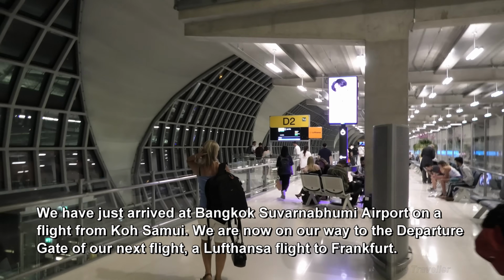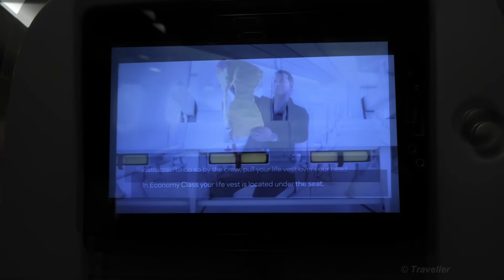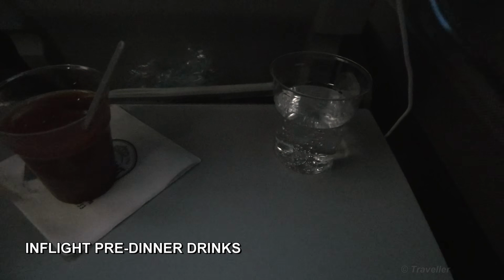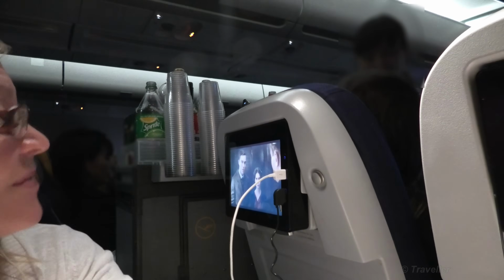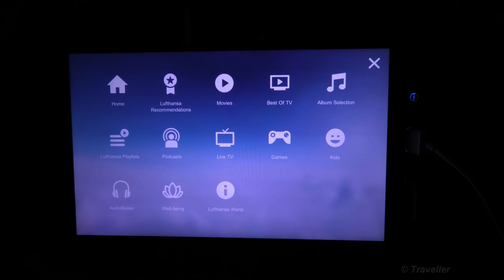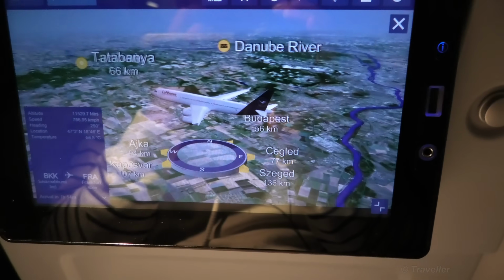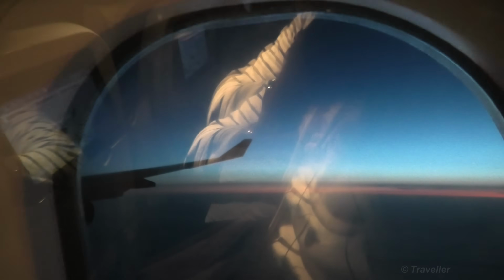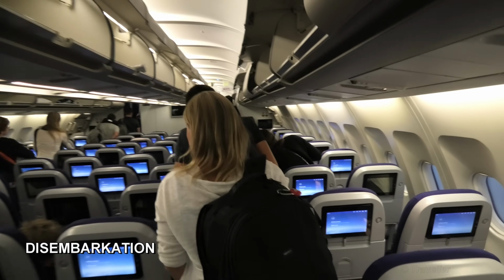LUFTHANSA TRIP REPORT - Economy Class Flight 🇩🇪 Bangkok Suvarnabhumi to Frankfurt on an Airbus A340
Last year (2019) we flew back from Thailand to Frankfurt with German airline Lufthansa onboard one of their Airbus A340 aircraft. Our Lufthansa flight departed from Thailand´s main International Airport Hub, Suvarnabhumi Airport (BKK). Prior to that we had spent a holiday in Koh Samui and had just arrived at Suvarnabhumi Airport on a Bangkok Airways flight.

In this Lufthansa Trip Report / Flight Review video we show you in detail what it is like to fly from Bangkok to Frankfurt onboard a Lufthansa Airbus A340-300 in Economy Class. We include footage from our Departure Gate, Boarding of our Lufthansa Flight, We walk through Premium Economy and Economy Class, We show you our seats which are located at the rear of the aircraft in Economy Class, We show you seat amenities which includes a pillow and blanket to use onboard, complimentary headphones and seat facilities. Inflight seat facilities include a tray table, a cup holder, a magazine pouch, a coat hanger, a USB Port and the Inflight Entertainment systems which will provide you with Inflight movies, games, music and more. At the seat we also show you the Onboard Safety Card, the Inflight Magazine, the Duty Free Shopping Magazine, the Air Sickness Bag. Other onboard footage in this Trip Report / Flight Review includes Inflight Meals, Inflight Drinks and we also make a visit to the Economy Class Galley located at the rear of the aircraft. Flight footage includes taxiing to the runway and takeoff at Suvarnabhumi Airport (BKK) and Landing and taxiing at Frankfurt Airport (FRA). We also include Disembarkation of the aircraft at Frankfurt Airport where we also pass through the Business Class Cabin. In this Lufthansa Long-haul flight Trip Report video we do not take you on the usual Lavatory Tour that we normally do in our Flight Review.

Wiki writes about Lufthansa, "Deutsche Lufthansa AG, commonly known as Lufthansa, is the largest German airline which, when combined with its subsidiaries, is also the largest airline in Europe in terms of passengers carried. The name of the company is derived from the German word Luft meaning "air" and Hansa for the Hanseatic League.."

Lufthansa is a Member and founding Member of the Star Alliance.

This Lufthansa Trip Report video onboard their Airbus A340 in Economy Class is Part 3 of 5.